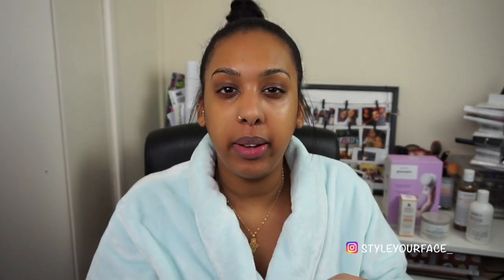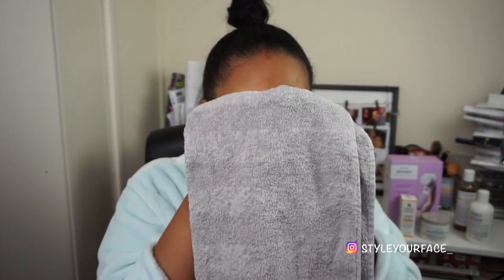HOW TO GET THAT NATURAL GLOW | MORNING SKINCARE ROUTINE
Hello my loves and welcome to another video! Today I will be sharing my secret to how I get my skin popping! I have sooo many people asking me how do I get my skin so clear and dewy. well here it is!